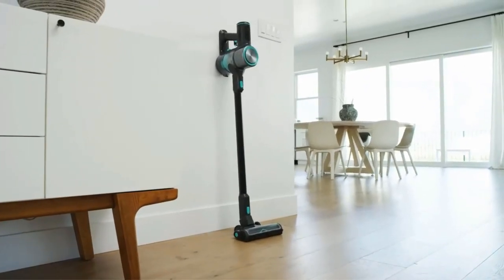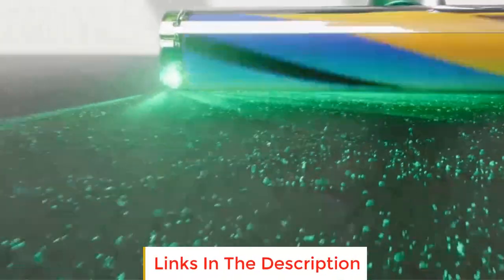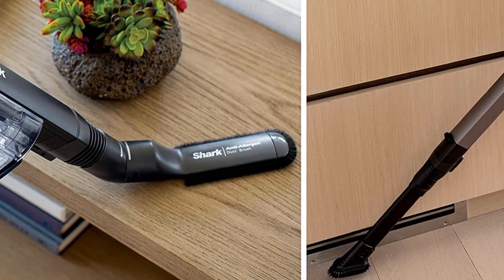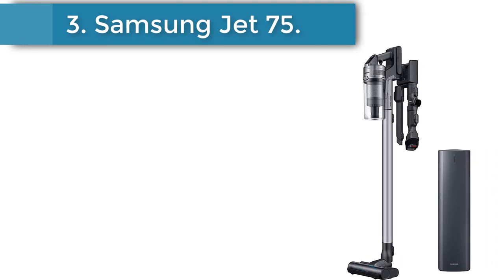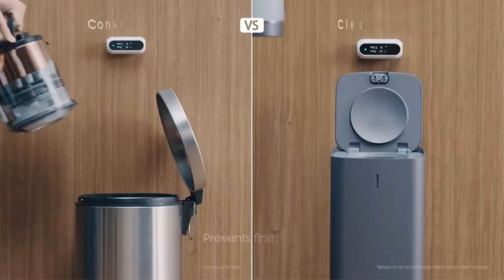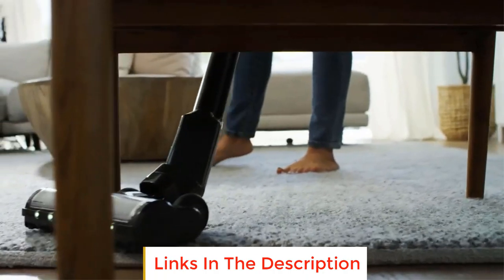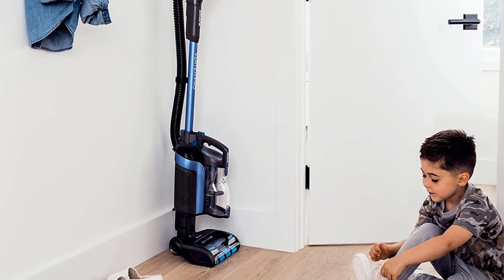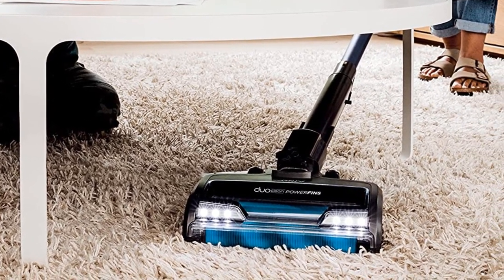✅Top 5 Cordless Vacuums for Spring 2023 | Best Cordless Vacuums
In this video, we listed the Best Cordless Vacuums that are available on the market for their true quality, actually, I tried to make the list based on their popularity quality-price durability user opinions and more.